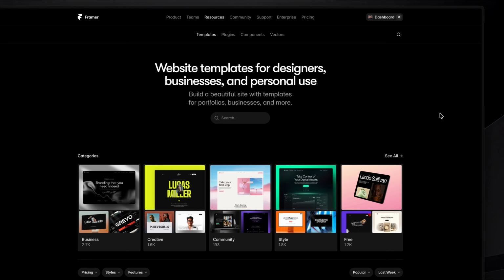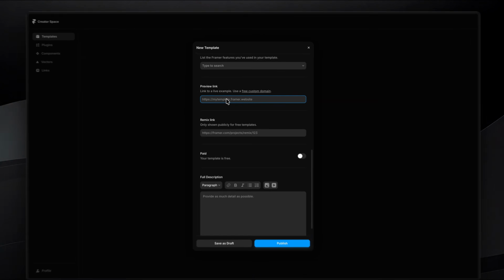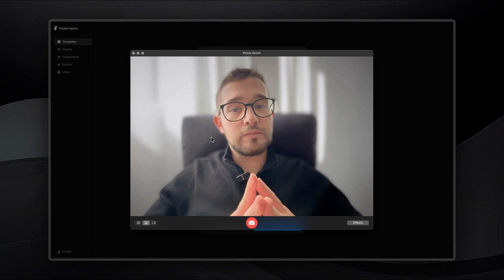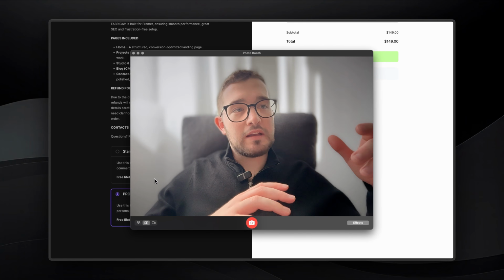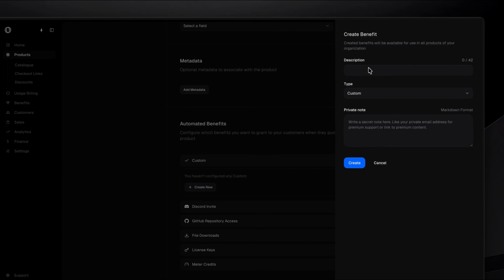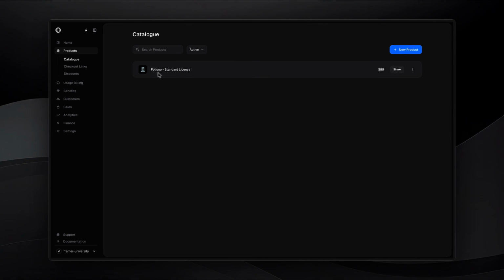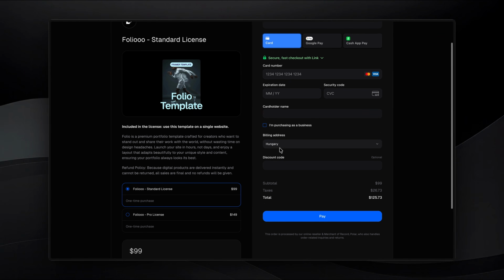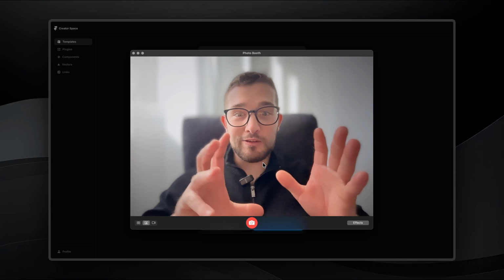HOW TO: sell framer templates (and get rich)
In this Framer tutorial, I’ll walk you through the exact process of selling templates on the Framer marketplace. I’ll show you how to submit your templates and set up a custom checkout link with Polar.

00:00 - Introduction & Video Overview
00:49 - Exploring the Framer Marketplace
02:00 - Template Requirements & Setup Checklist
04:10 - Submitting Your Template: Step-by-Step
06:00 - Free vs Paid Templates: Revenue Models Explained
07:20 - Using Polar to Generate Checkout Links
09:16 - Setting Up Products and Tiered Pricing
13:36 - Adding Benefits Like Remix Links & Tutorials
15:47 - Support, Updates & Additional Offers
17:00 - Creating Pro License with Extra Assets
18:23 - Combining Products into a Checkout Link
19:14 - Polar Checkout Demo & Tier Selector
20:42 - Submitting Your Checkout Link to Framer
21:15 - Using Dub.co for Editable Short Links
23:53 - Final Tips, Approval Process & Outro